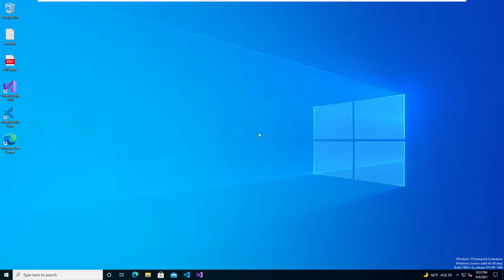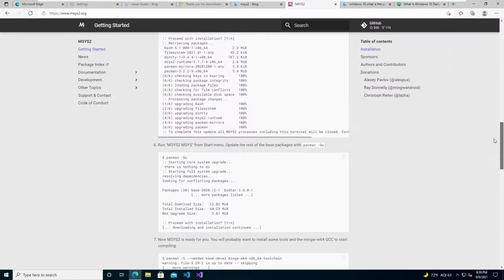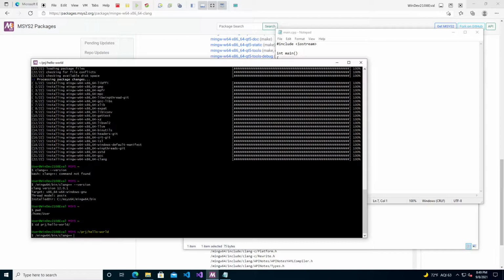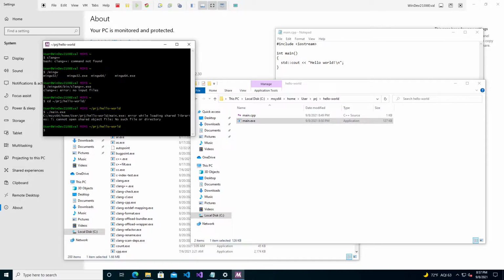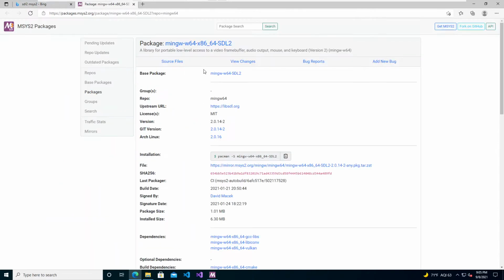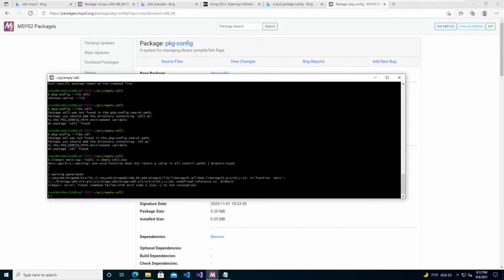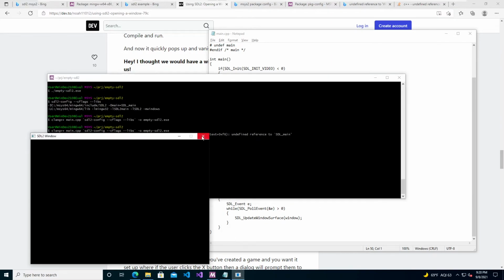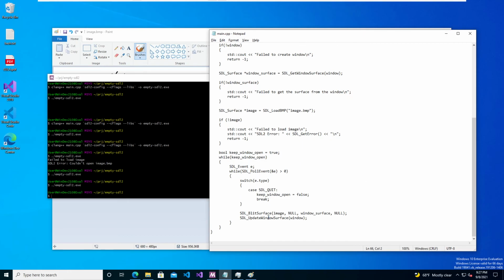002 Installing clang++, Windows App in SDL2 (The Joy of C++)